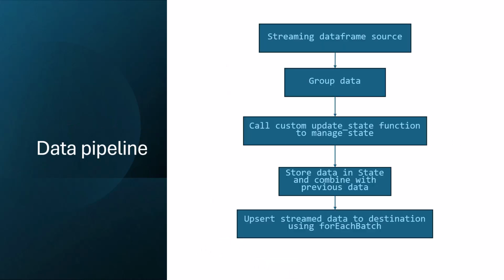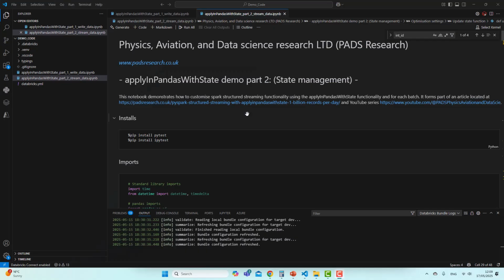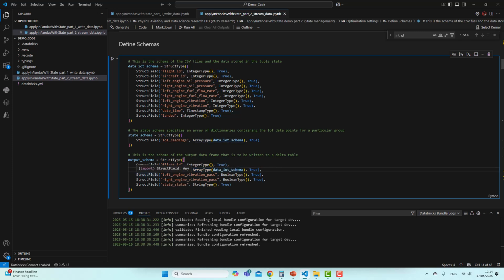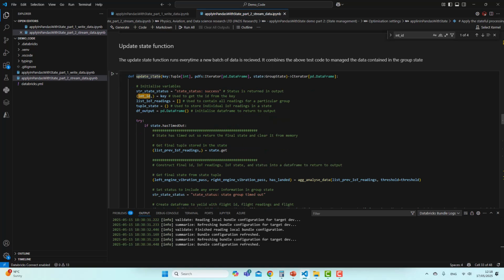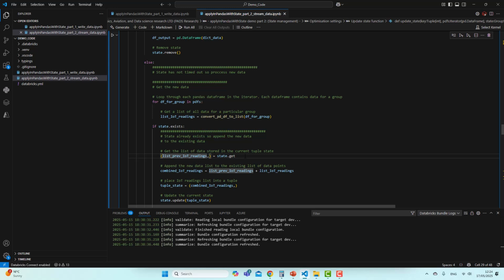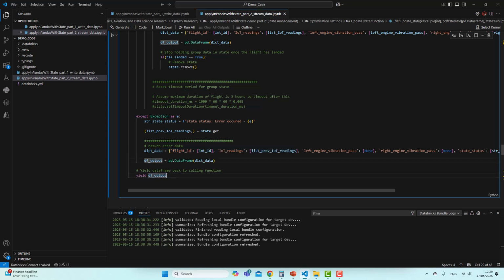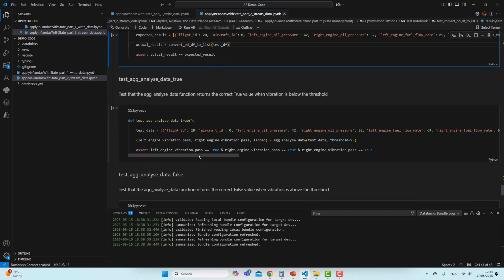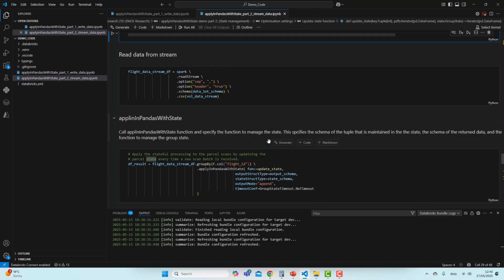PySpark streaming - applyInPandasWithState worked example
This is the third part of a 3-part series where we take a deep dive into how to customise PySpark streaming with applyInPandasWithState function by completing a fully worked example. We discuss the input and output schema and how to work with the group state and tuples. We also look at how to develop the update state function and how to test it.

This video is accompanied by an article that can be found